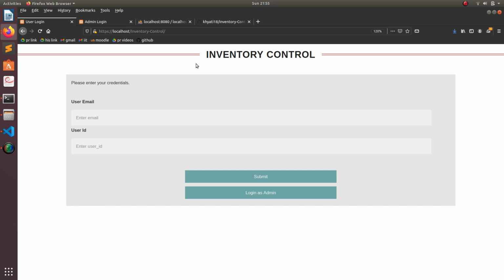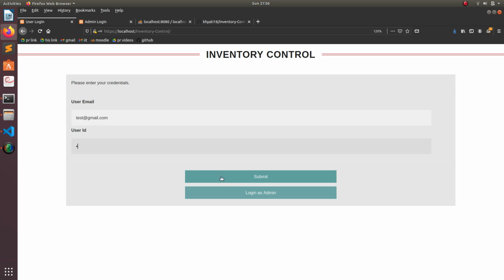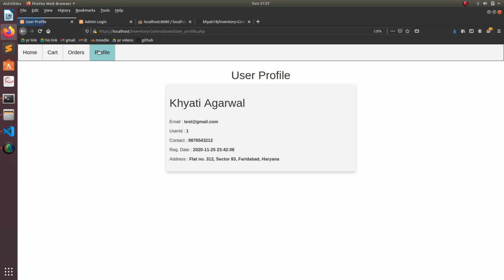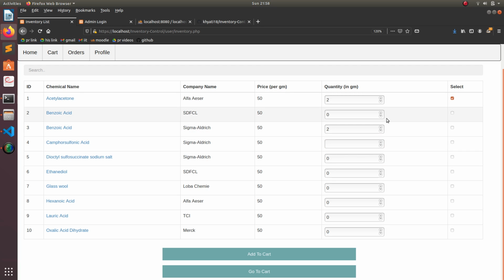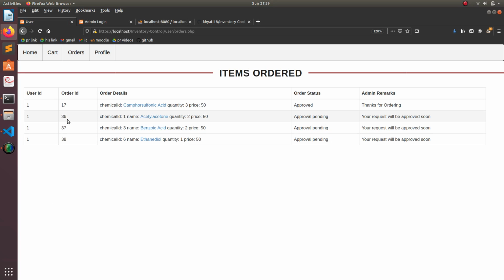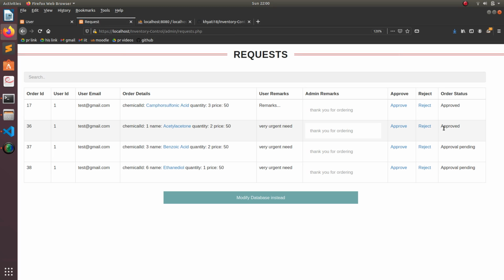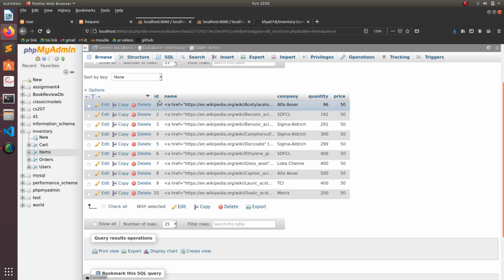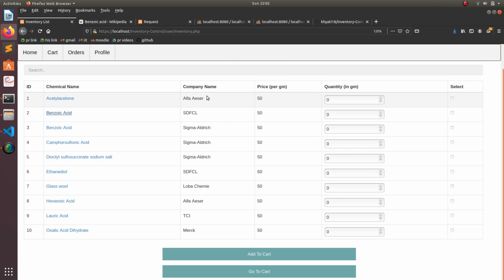LAP - Inventory Control